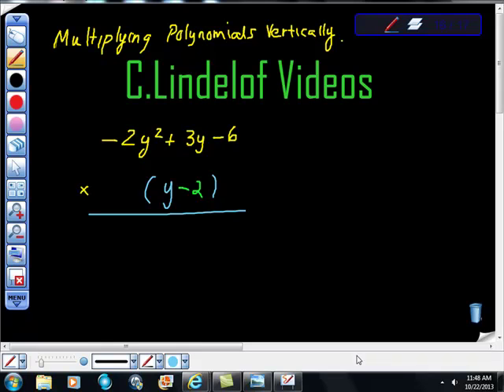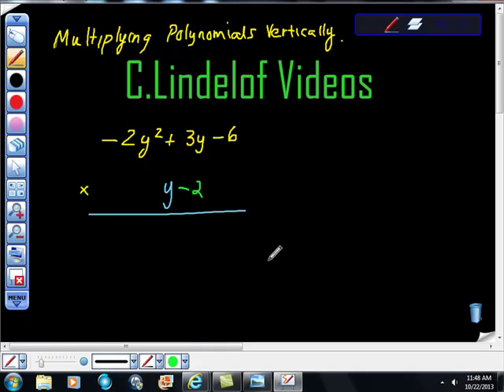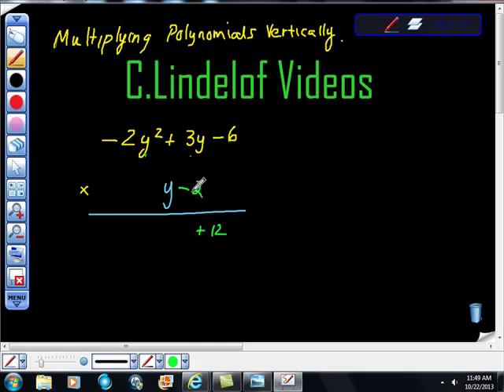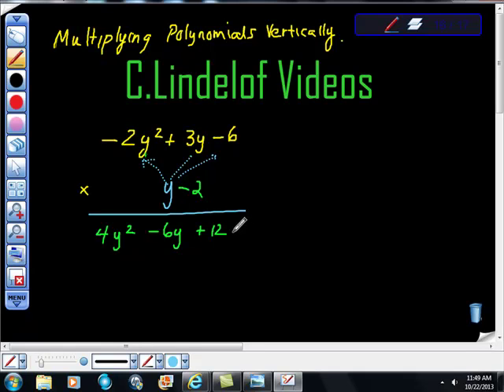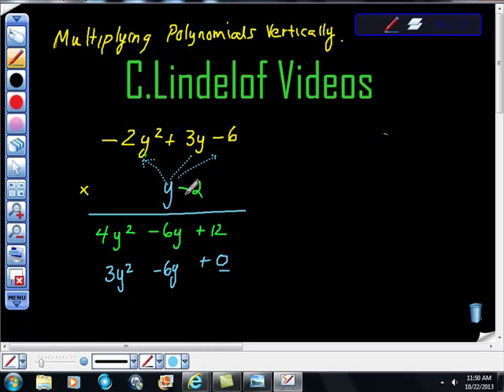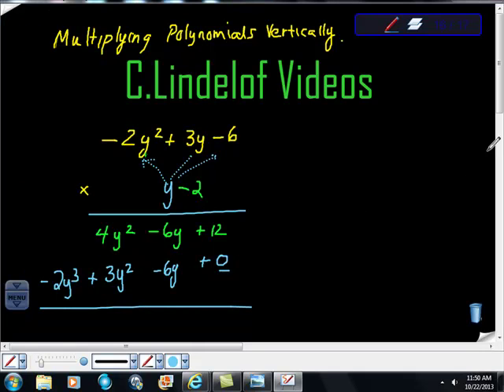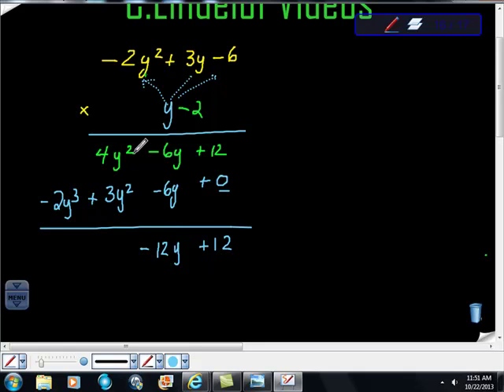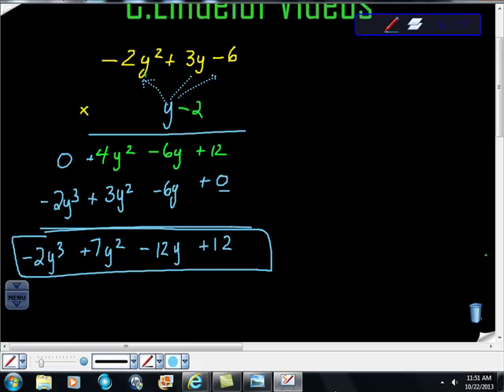Multiplying Polynomials Vertically